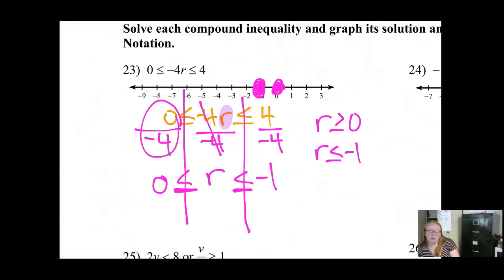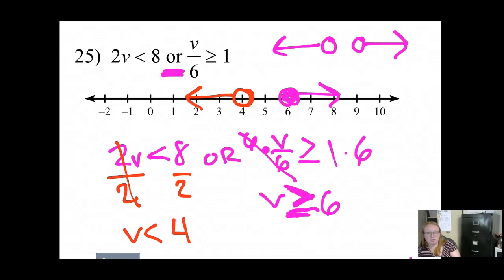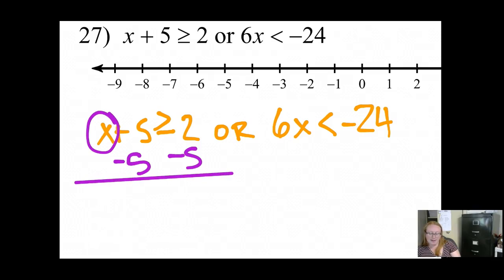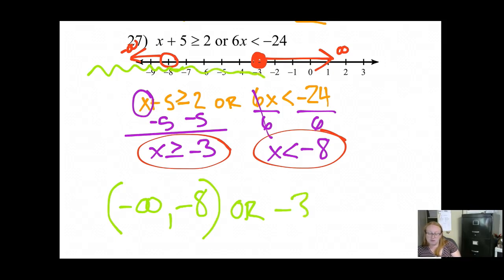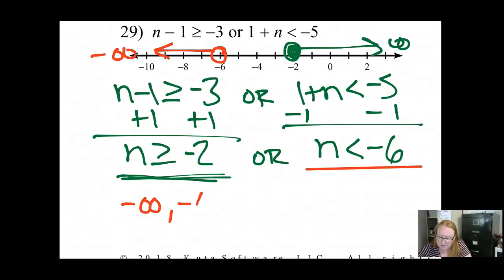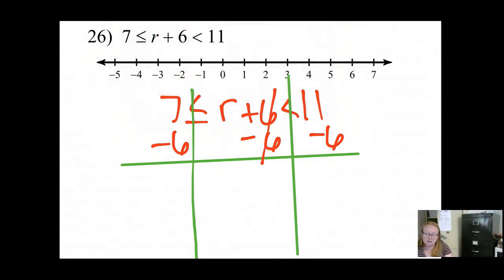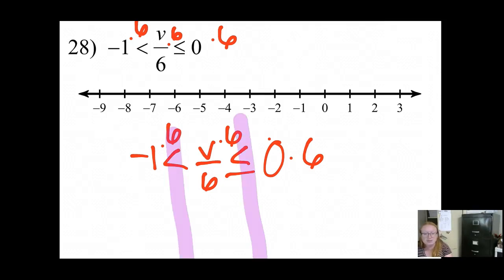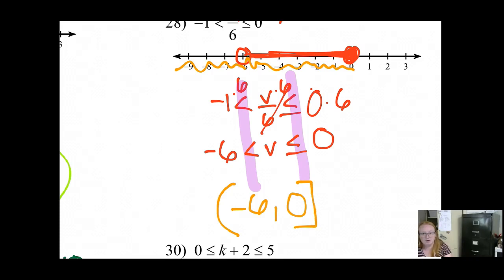Review Compound inequality